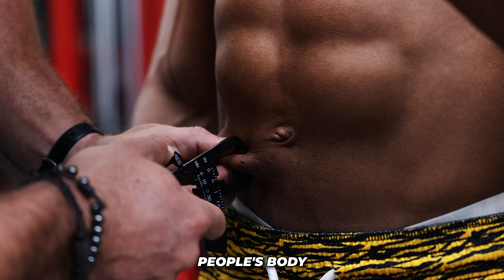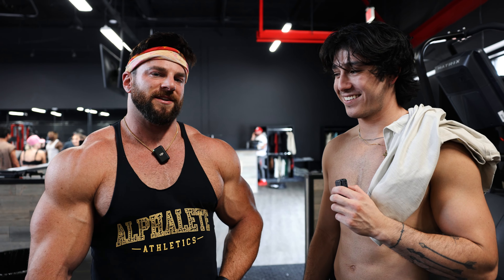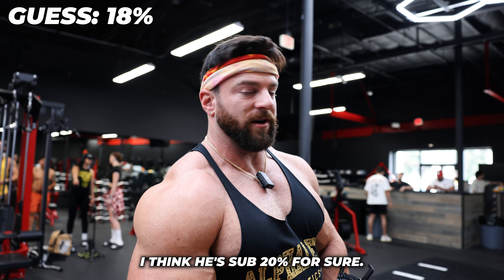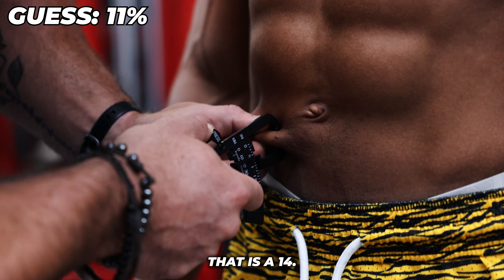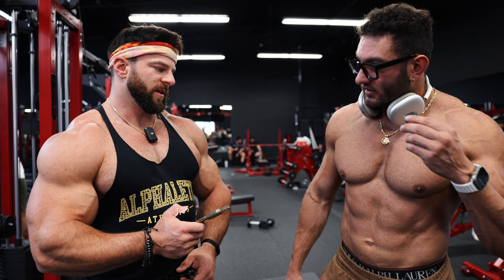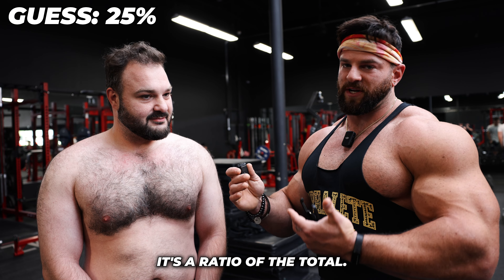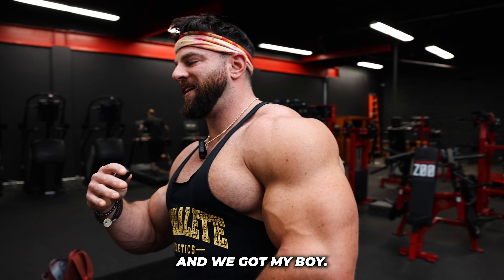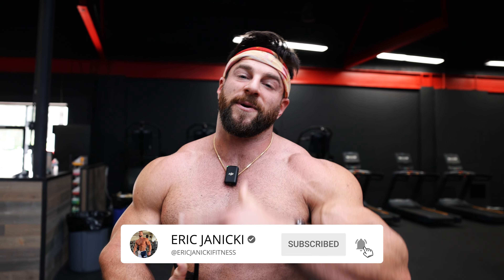GYM BROS GUESS THEIR BODY FAT PERCENTAGES FOR MONEY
🖥→ ONE-ON-ONE COACHING -
🌡BLOODWORK/MEDICAL OPTIMIZATION: Dynamic.club
👕 ALPHALETE - CODE: ERIC for discounts